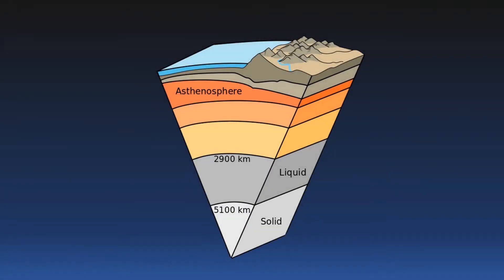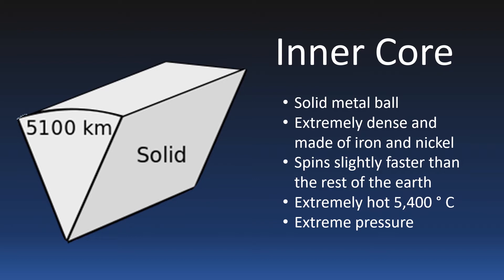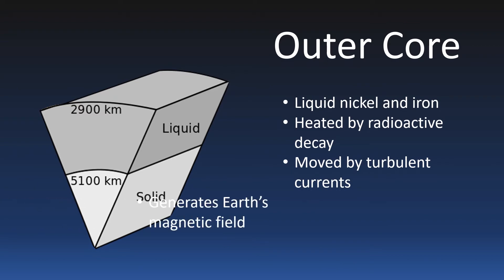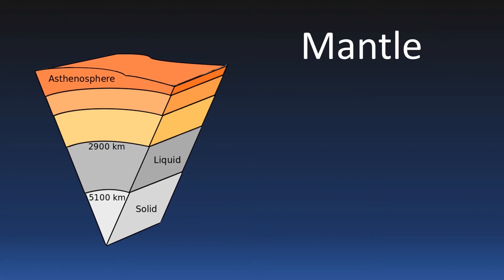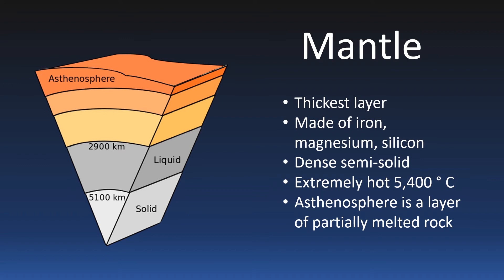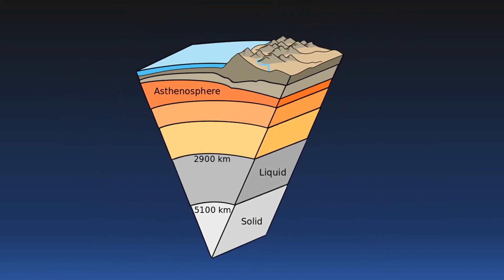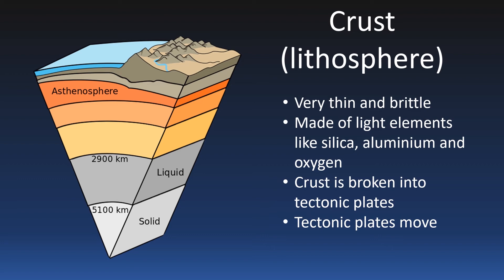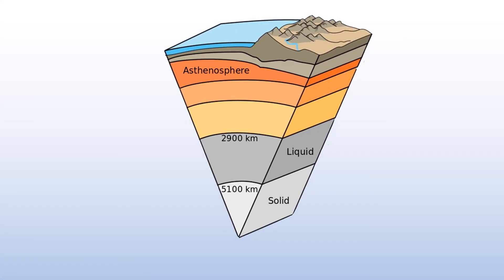Structure of the Earth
In this video I talk about the structure of Earth from the core to the crust.
You can also suggest future video topics that you find challenging I am always happy to help.